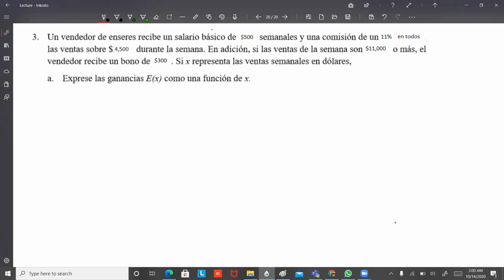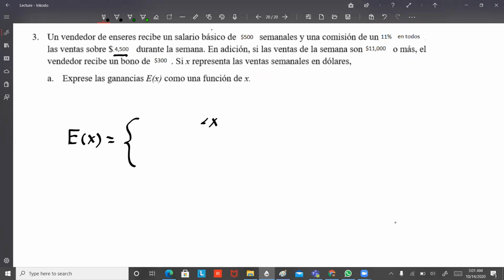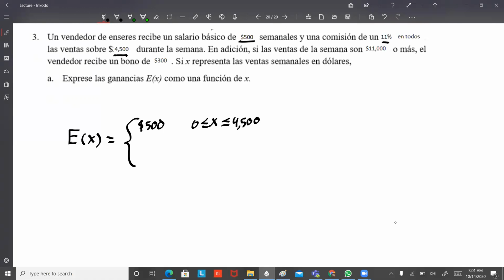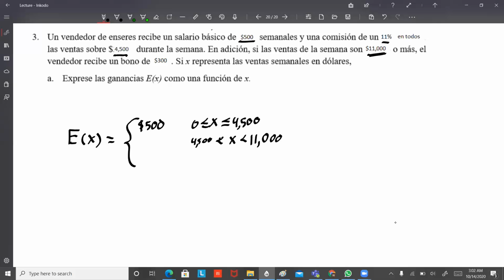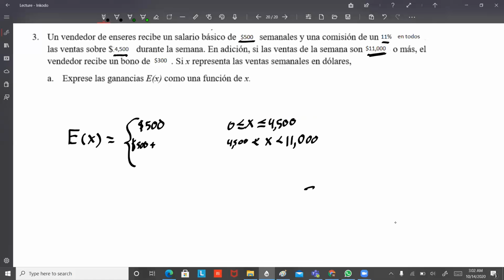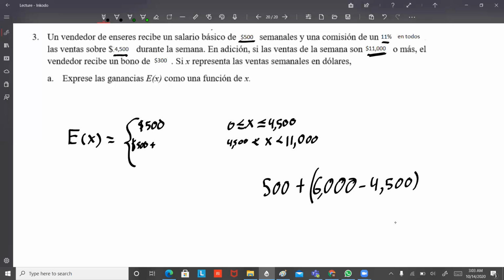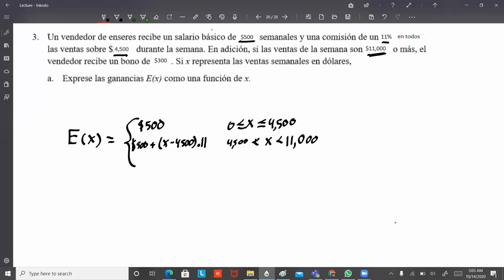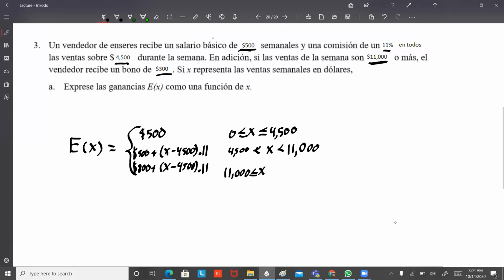Fall 2020 Talleres Week 8 video 1